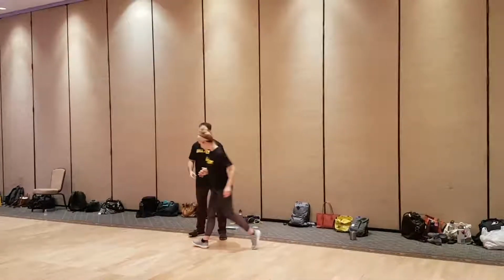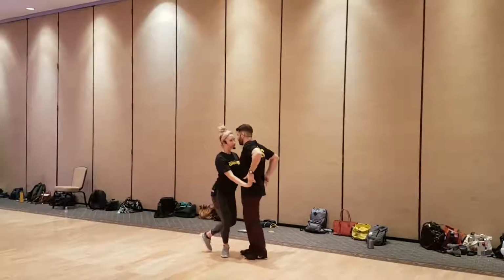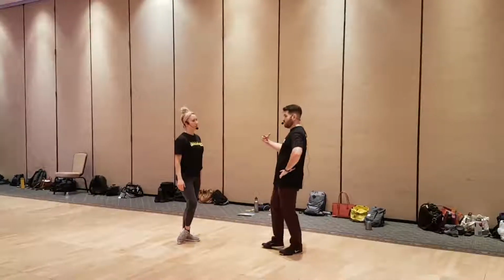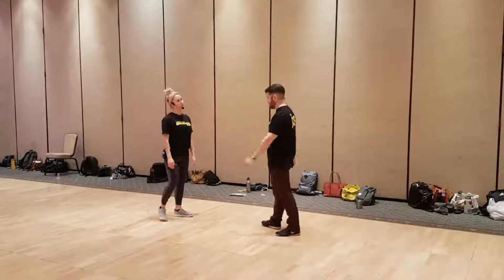Ben & Victoria - Pitch to maintain connection (mostly for follows)